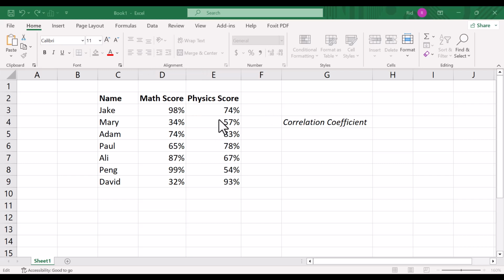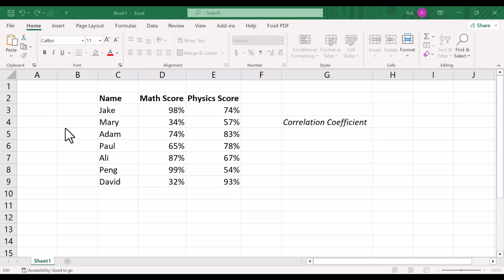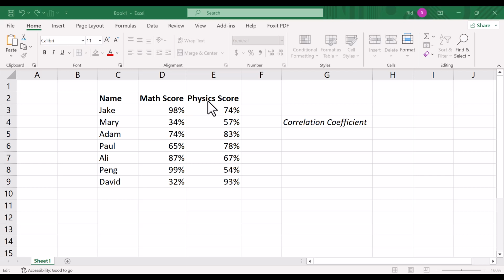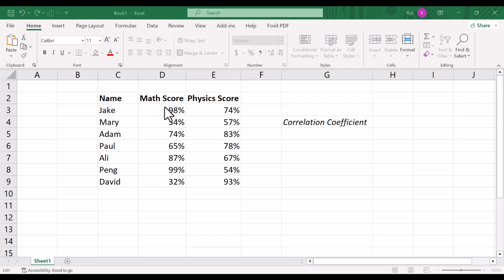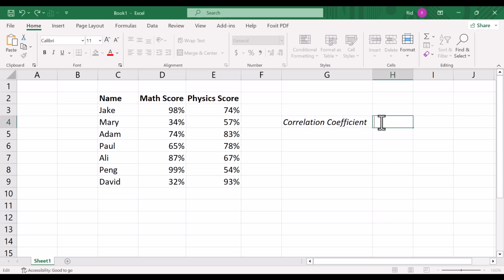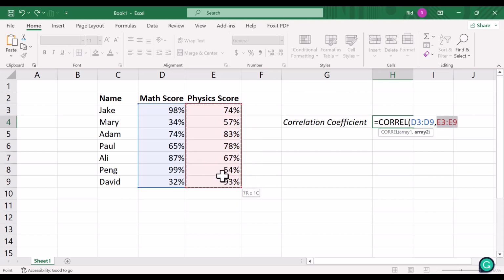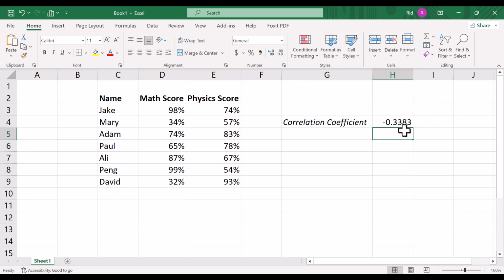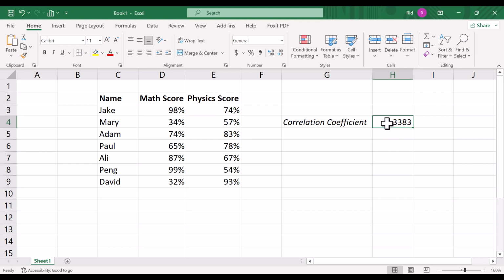How to Calculate Correlation In Excel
In this video, you will learn how to calculate the correlation coefficient in excel.